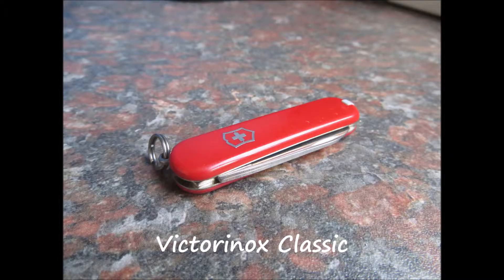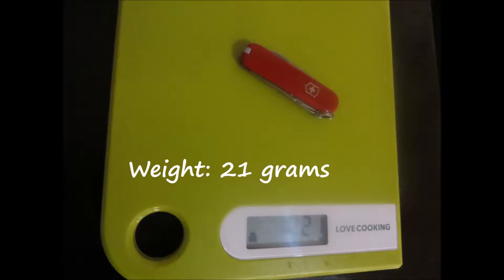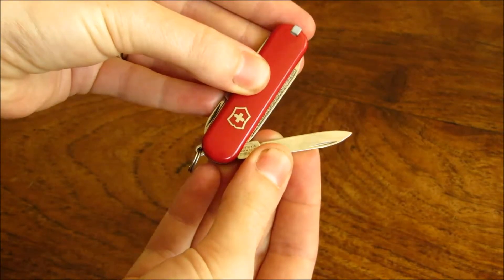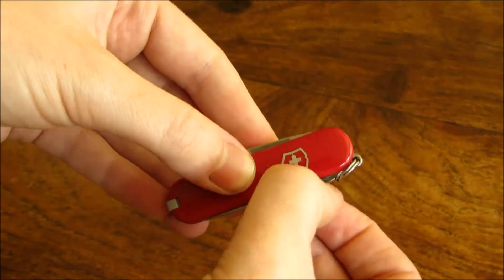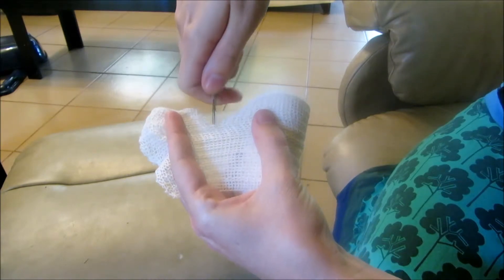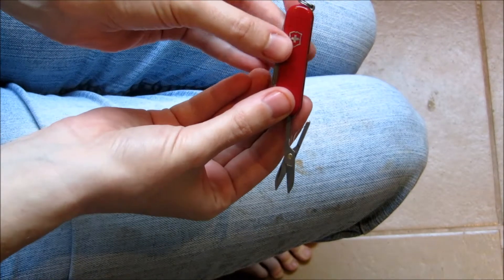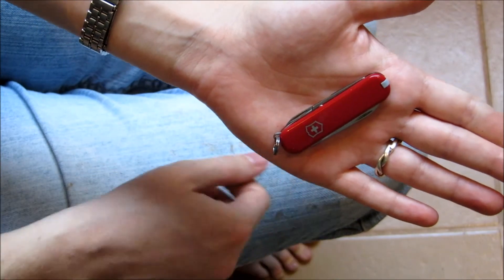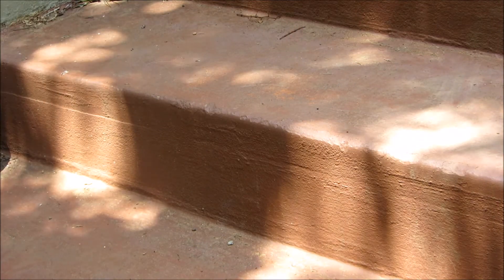Victorinox Classic Swiss Army Knife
My review of the Victorinox Classic - a tiny swiss army knife!

Cape Union Mart website (I bought my knife from them more than a year ago. It is no longer available from their online store, but I have seen it recently in-store  retailing for R199):